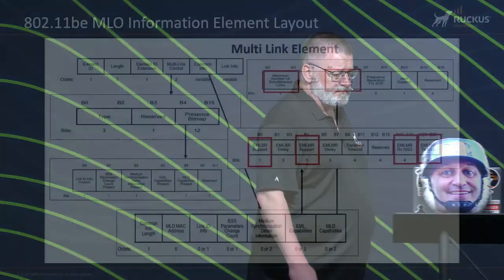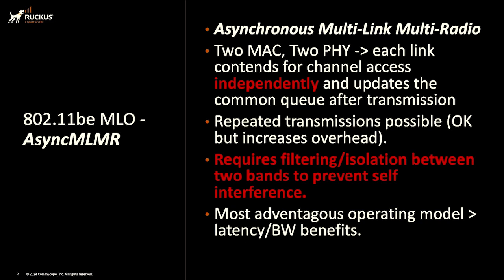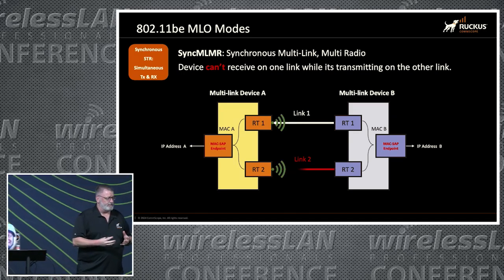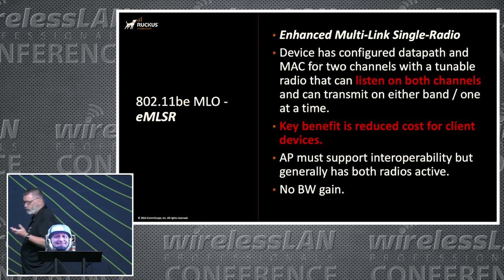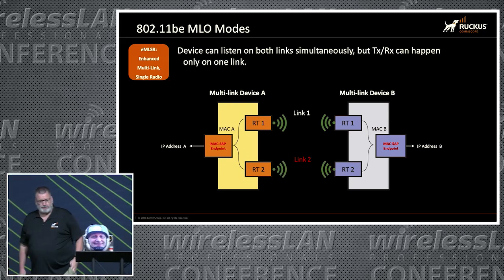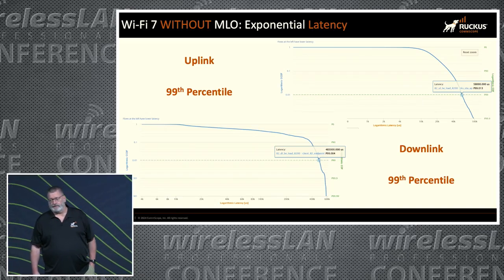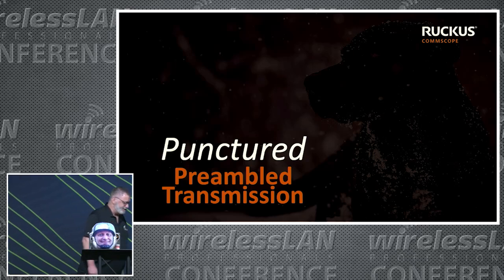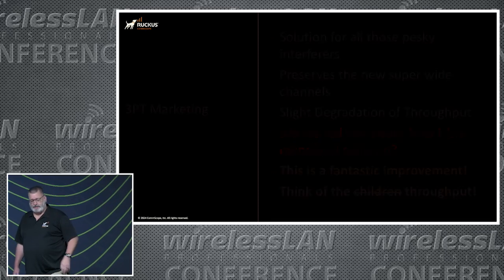Harnessing the Power of Wi-Fi 7 with MLO & Punctured Transmission | Jim Palmer | WLPC Phoenix 2025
This presentation will explore the technical workings and benefits of MLO and Punctured Transmission exploring theses features and highlighting their potential with a walk through of different use cases and how they may impact wireless connectivity and performance in congested environments.